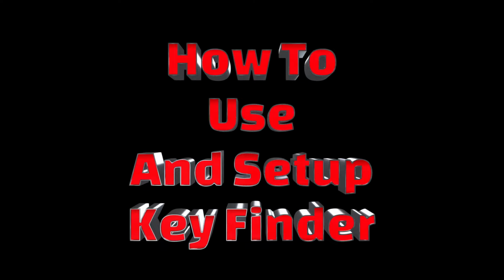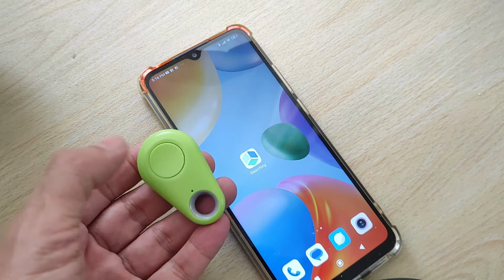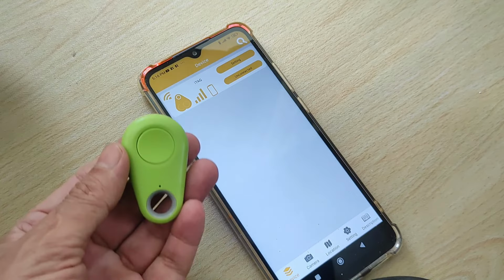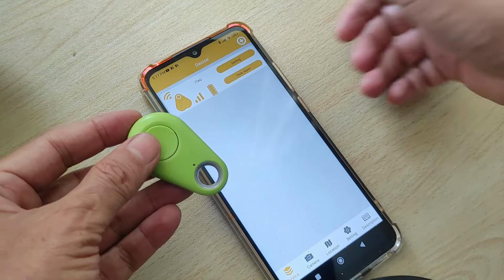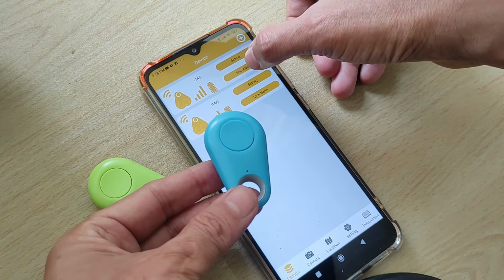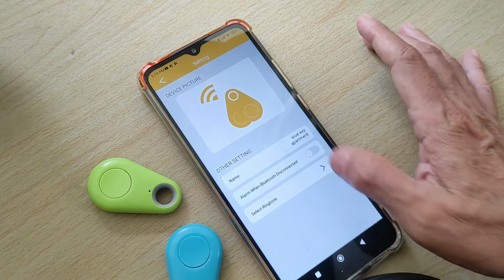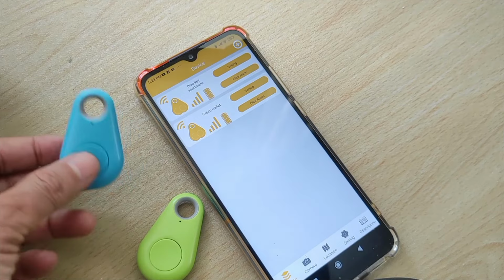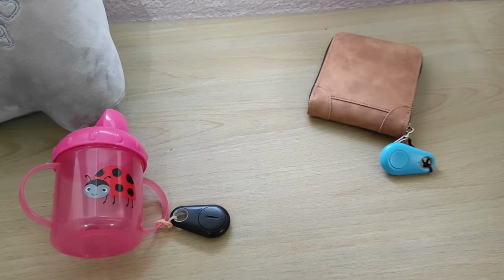How to Use and Setup Key Finder using iSeaching Apps. Use Phone Find your Misplaced Key or Wallet.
This video Show to how to use and setup Key finder. Download & install iSeaching Apps. Use phone to find the Key , Wallet, TV Remote control that always misplaced. Found it in second Fast and easy save your Time.

1. Frienda 5 Pieces Key Finder Item Locator with 5 Pieces GPS Keychains Bluetooth Tracker Tag Anti Lost Alarm Reminder Selfie Shutter Control for Kids Pets Keychain for Smartphone

2. Tile Mate 1-Pack. Black. Bluetooth Tracker, Keys Finder and Item Locator for Keys, Bags and More; Up to 250 ft. Range. Water-Resistant. Phone Finder. iOS and Android Compatible.